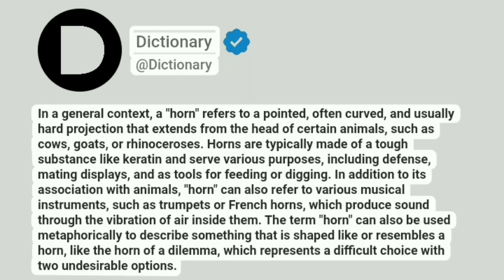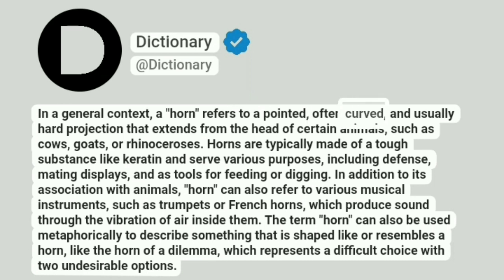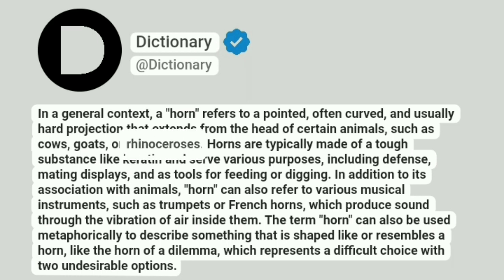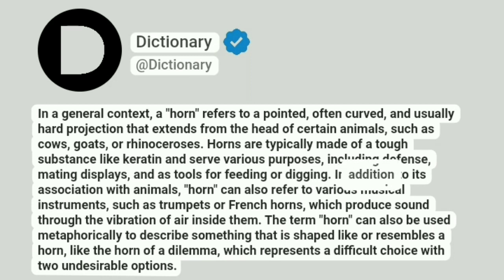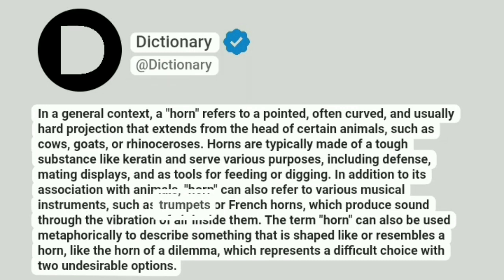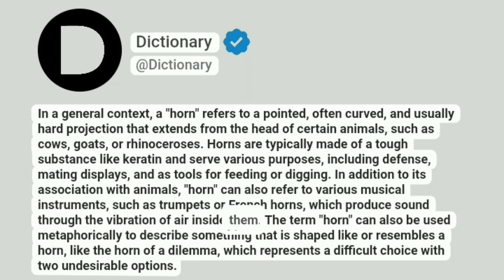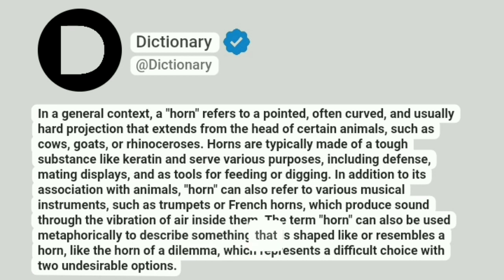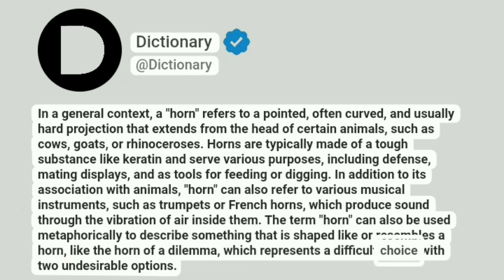Horn Meaning In English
In a general context, a "horn" refers to a pointed, often curved, and usually hard projection that extends from the head of certain animals, such as cows, goats, or rhinoceroses. Horns are typically made of a tough substance like keratin and serve various purposes, including defense, mating displays, and as tools for feeding or digging. In addition to its association with animals, "horn" can also refer to various musical instruments, such as trumpets or French horns, which produce sound through the vibration of air inside them. The term "horn" can also be used metaphorically to describe something that is shaped like or resembles a horn, like the horn of a dilemma, which represents a difficult choice with two undesirable options.